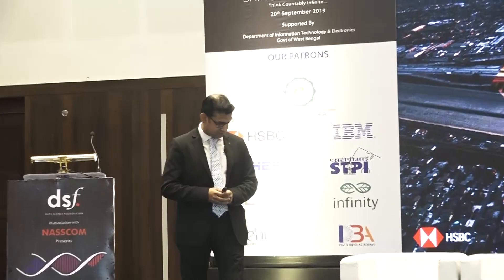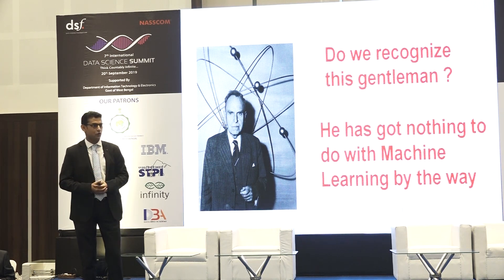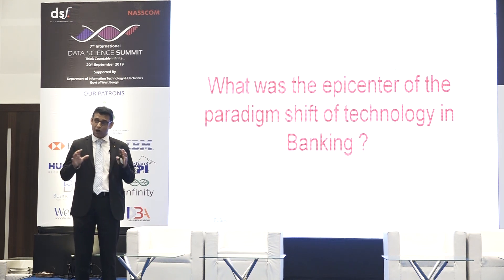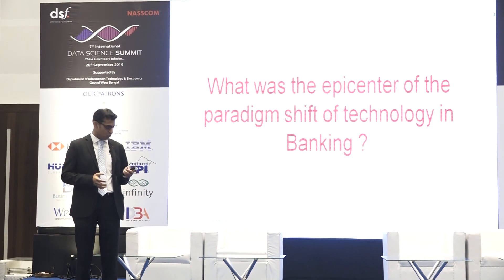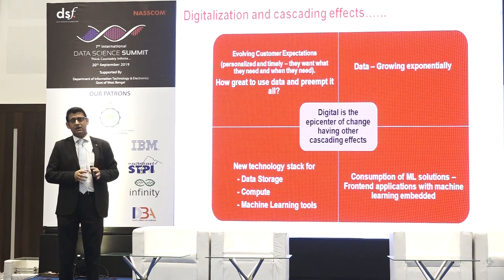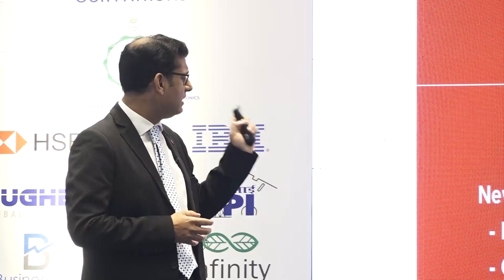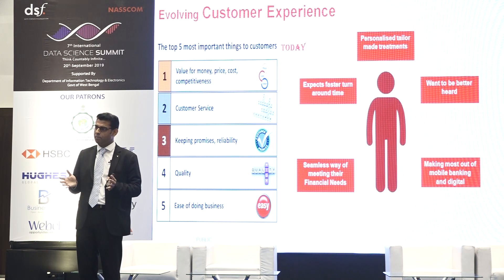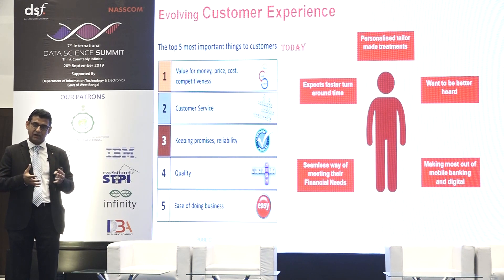Use of Data Science and AI in the Banking Sector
How Data Analytics Backed By AI And ML Is Transforming The BFSI Sector. Listen to Mr. Sankha Mukherjee of HSBC addressing the audience at the 7th International Data Science Summit.